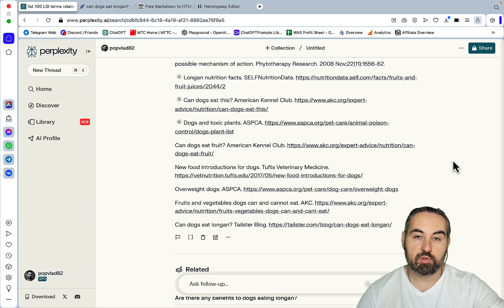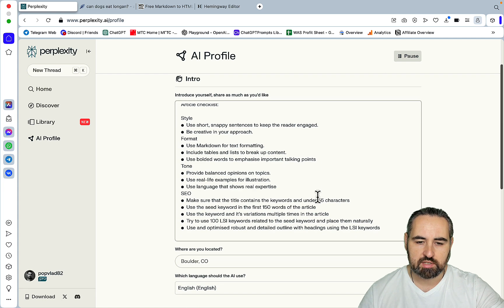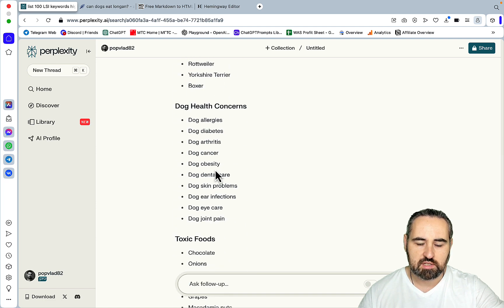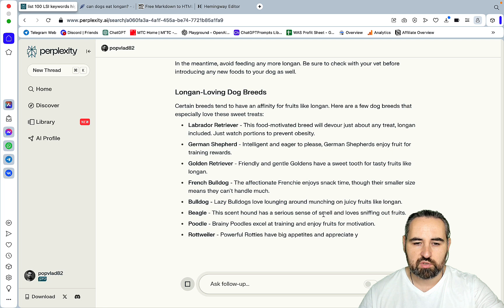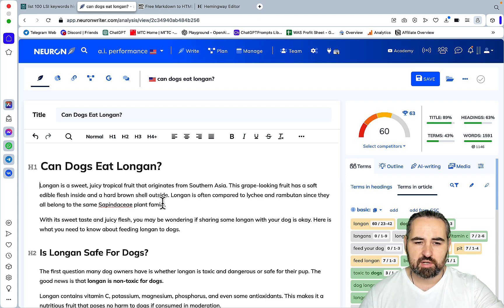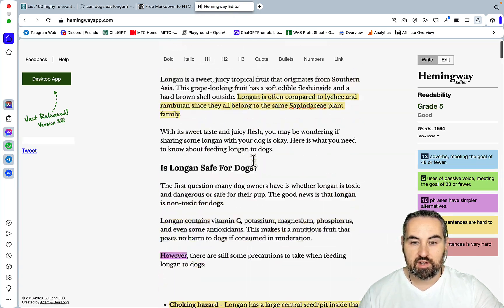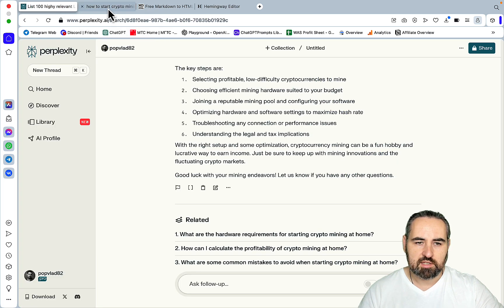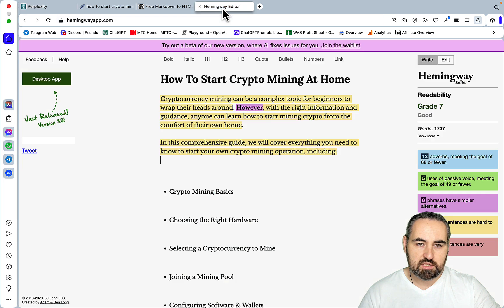🔥Insane Perplexity Prompt For Better SEO & Readability